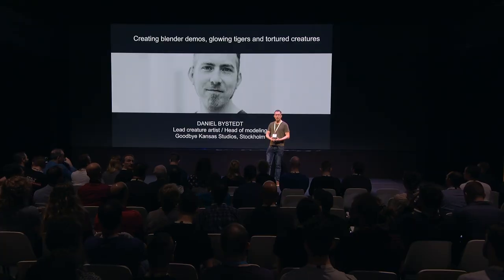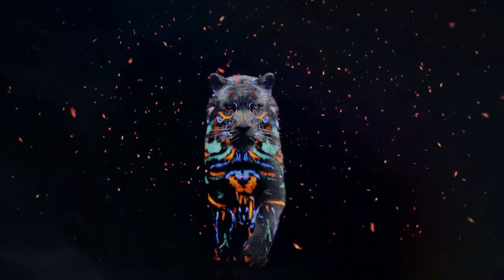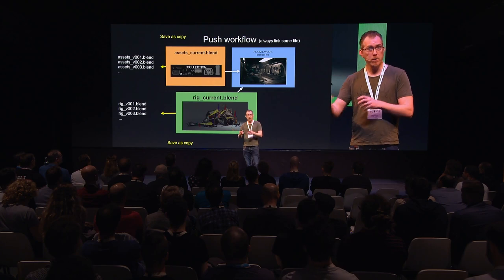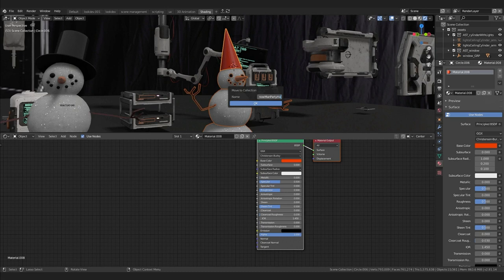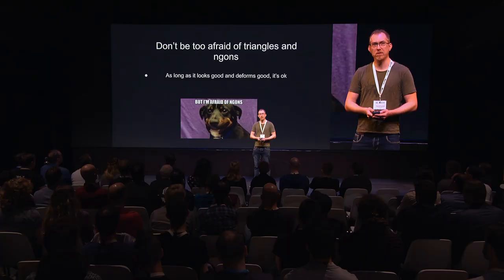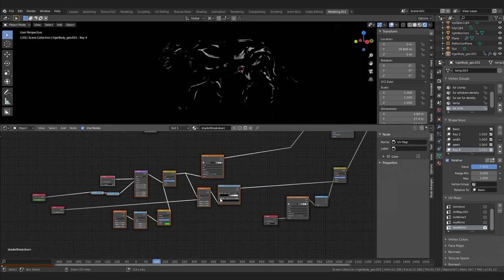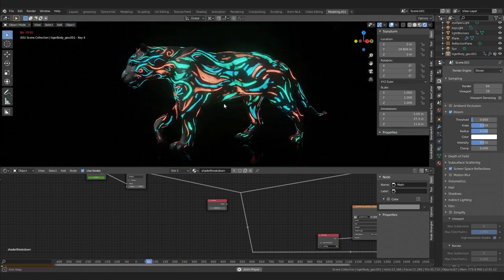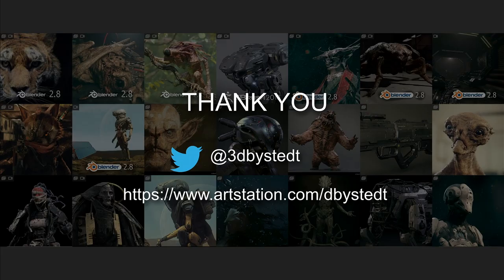Creating blender demos glowing tigers and tortured creatures - Daniel Bystedt